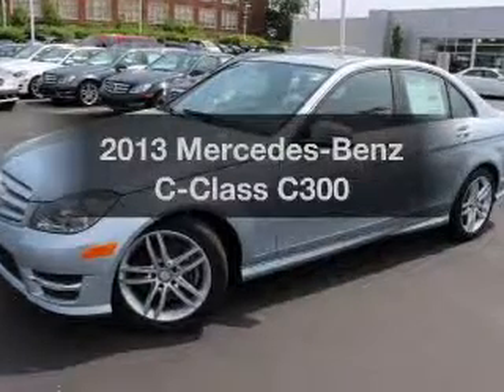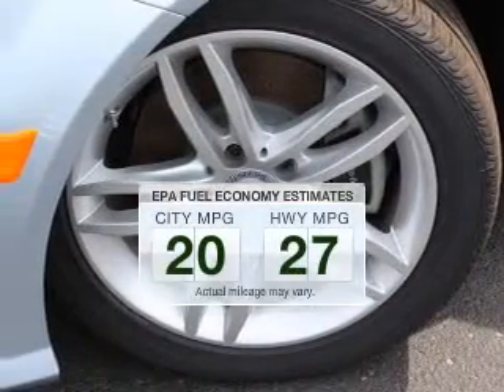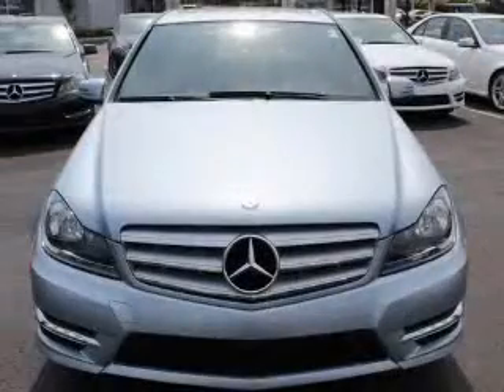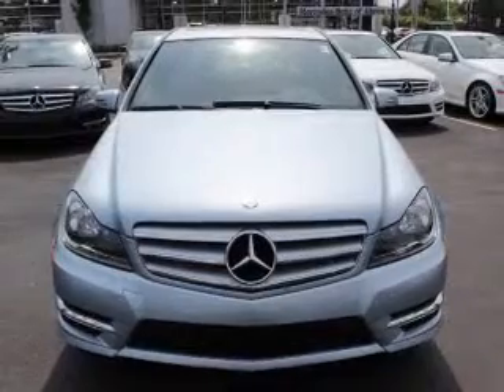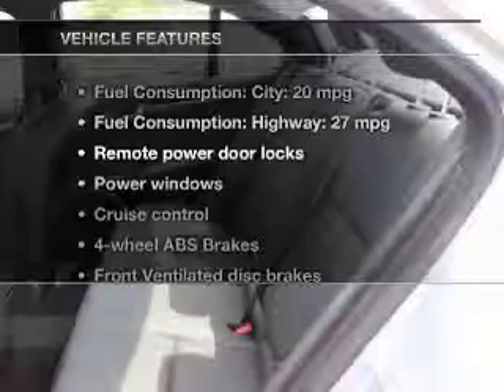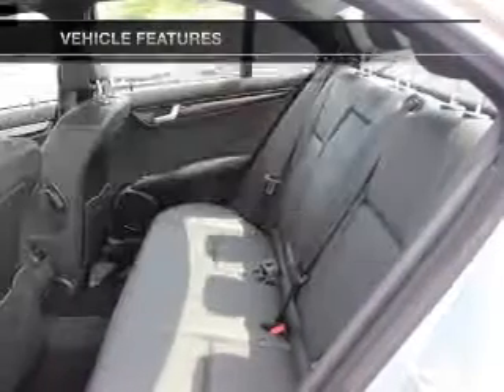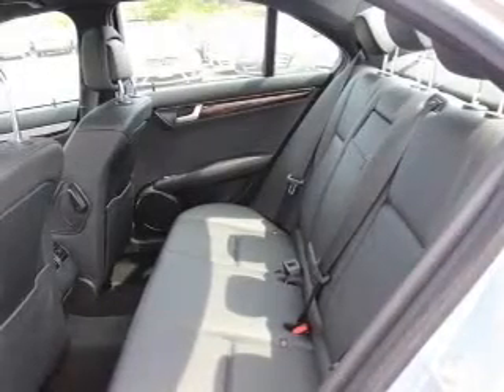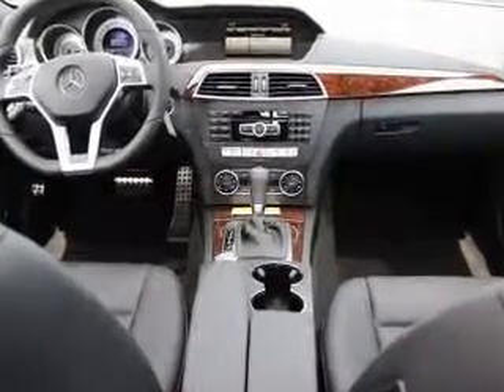2013 Mercedes-Benz C-Class - Akron OH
Year: 2013
Make: Mercedes-Benz
Model: C-Class
Trim: C300
Engine: 3.5 liter 6 cylinder 24 valve
Transmission: 7-Speed Automatic
Color: Diamond Silver
Mileage: 12
Address:
1345 E Market Street